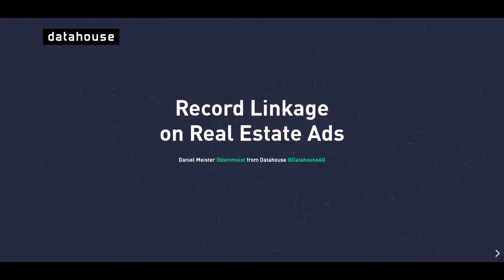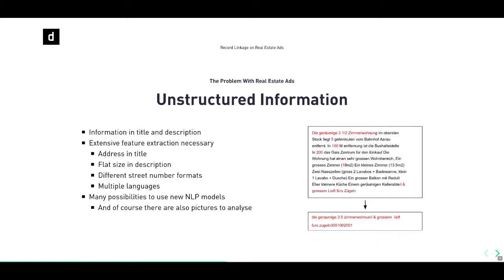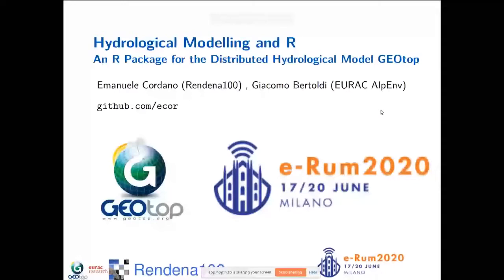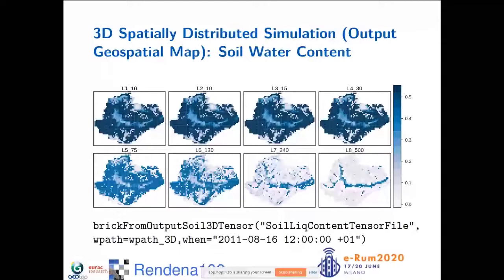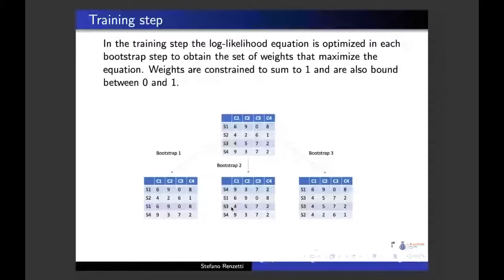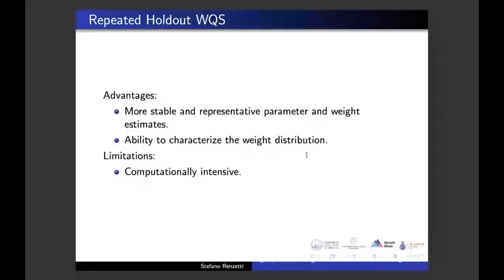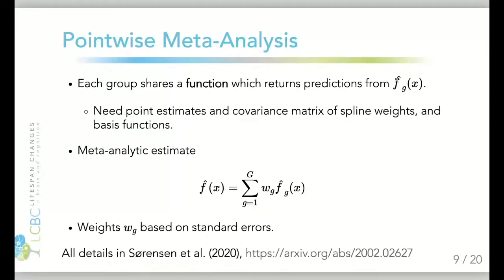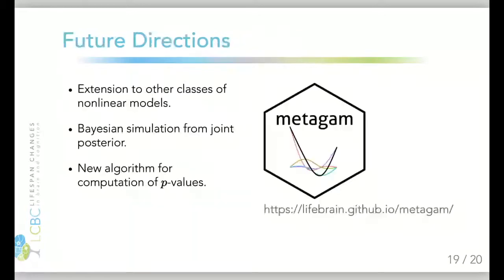e-Rum2020 Parallel Session 1 - Machine Learning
Session Chaired by Aldo Solari:
- [00:01:20] Daniel Meister: Deduplicating real estate ads using Naive Bayes record linkage
- [00:19:15] Emanuele Cordano: Hydrological Modelling and R
- [00:35:30] Stefano Renzetti: gWQS: An R Package for Linear and Generalized Weighted Quantile Sum (WQS) Regression
- [00:50:30] Øystein Sørensen: Flexible Meta-Analysis of Generalized Additive Models with metagam
- Questions & Answer Session at [01:07:45]